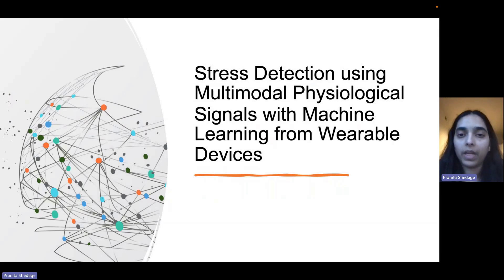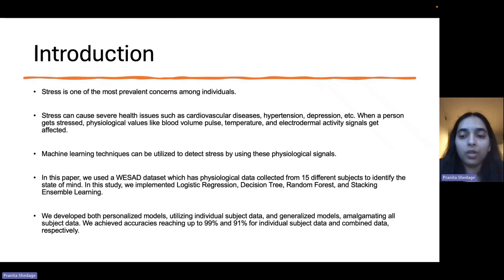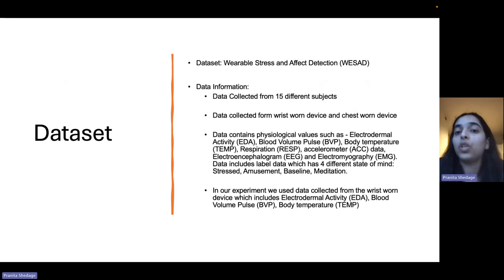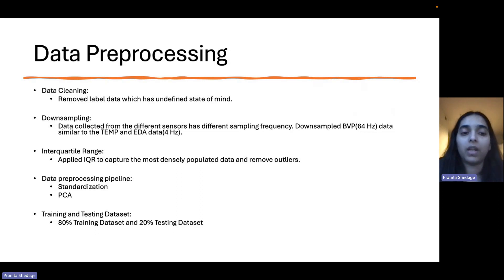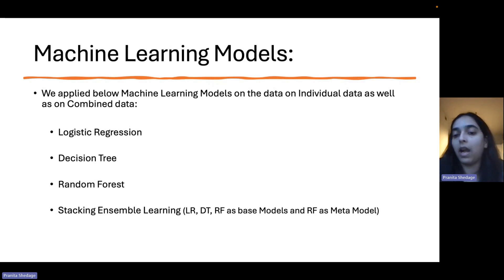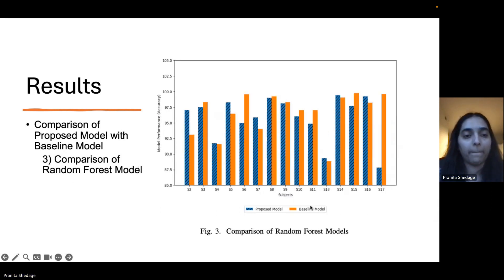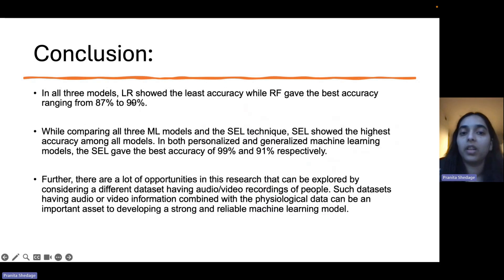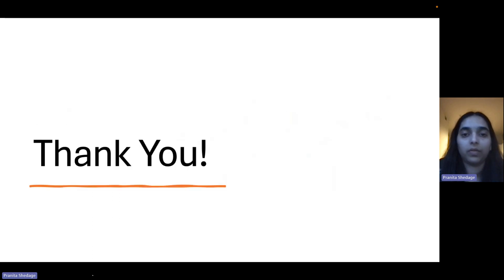GMR-118: Stress Detection by Wearable Devices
GMR-118: Stress Detection by Wearable Devices: Integrating Multimodal Physiological Signals and Machine Learning Techniques

In the medical field, the most common complaint of patients is “stress”. Stress can cause severe effects on the human body. For example, prolonged mental stress can cause serious health issues in long term such as hypertension, cardiovascular diseases, increased susceptibility to infections, and depression. These health issues can be prevented by early detection of stress and by taking preventive measures. The most common detecting stress was determined from the questionnaires or from the interactive sessions conducted to assess the people's affective state. However, this method is not highly reliable and can be biased depending on the person who is conducting the session. To address this issue, detecting stress from physiological values such as electrocardiogram, blood volume pulse and body temperature can be an effective solution. When a person is under stress, the sympathetic nervous system (SNS) of the person triggers a physiological response that leads to a change in the heart rate, and muscle tension. Hence, understanding physiological values can be an effective way to detect the state of mind.
To understand the effect of physiological values on the state of the art, we implemented a stress detection method by using the publicly available “Wearable Stress and Affect Detection” (WESAD) dataset, which has physiological data collected from 15 subjects. This data is collected from the wrist-worn and chest-worn sensors. These physiological values include blood volume pulse, electrocardiogram, electrodermal activity, electromyogram, respiration, body temperature and three-axis acceleration. In this research, we used wrist-worn sensor data to identify the state of mind. To achieve this task, we implemented classification machine learning models with the help of Logistic Regression, Decision Tree and Random Forest machine learning algorithms. Further, we implemented Stacking Ensemble Learning (SEL).